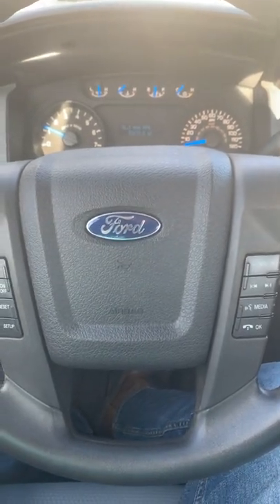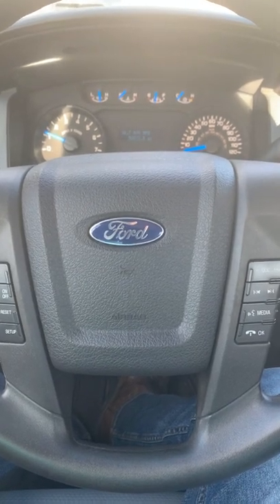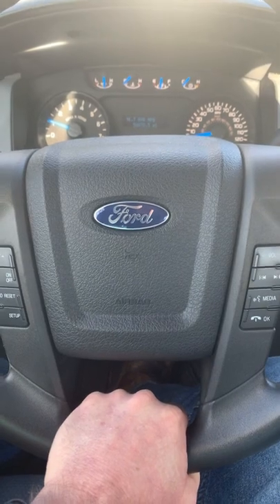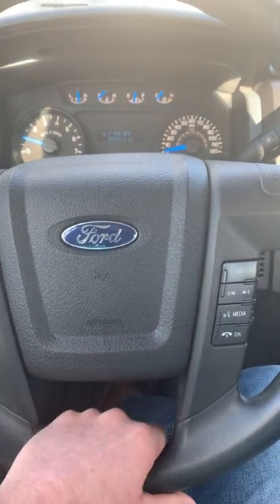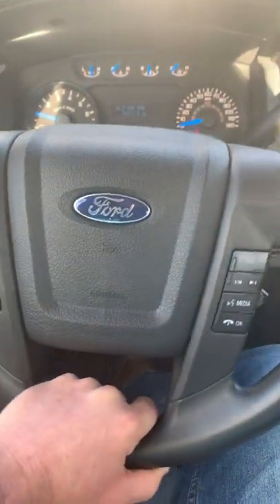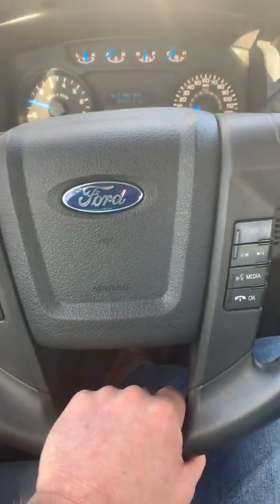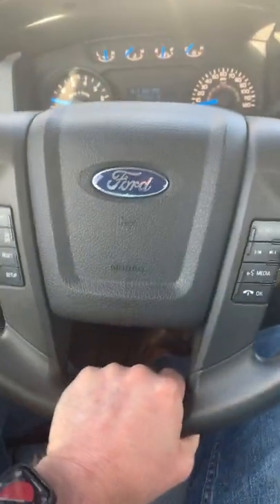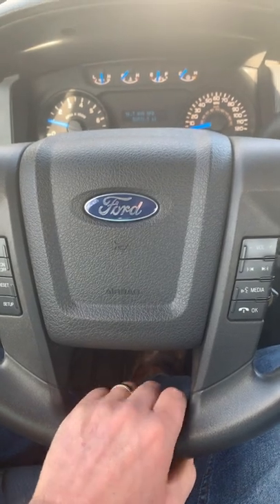Trailer Backing Tip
In this video, I give a quick tip about backing up a trailer. I hope you enjoy!🎣

Equipment I Use:
GoPro Hero 7 Silver
GoPro Hero 6 Black